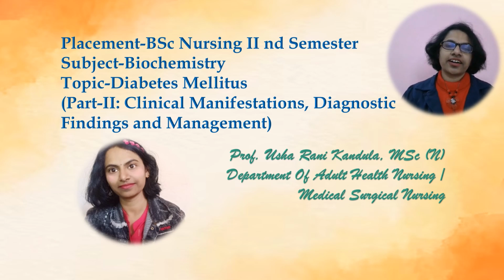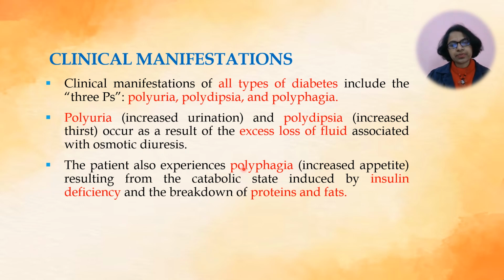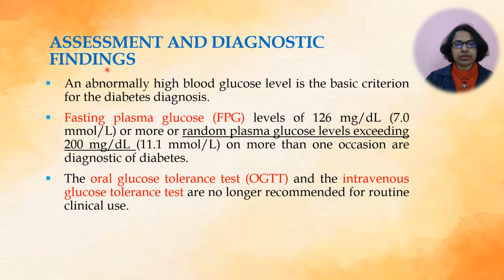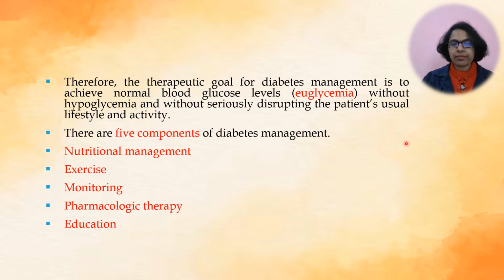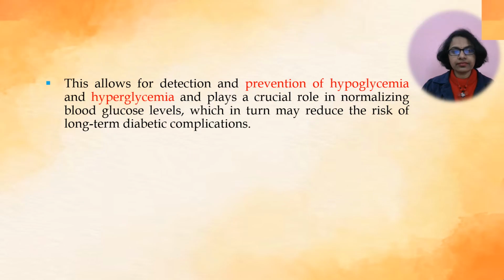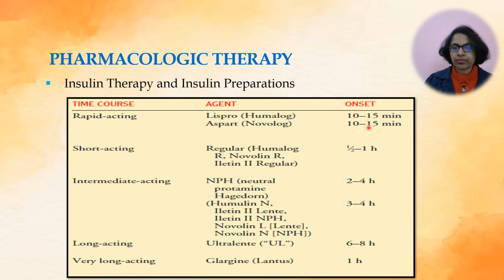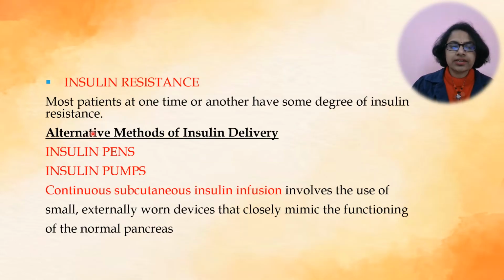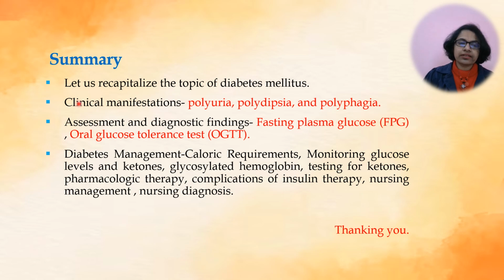Diabetes mellitus biochemistry, Part 2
Subject –Biochemistry
Group/Audience- BSc Nursing II nd Semester students
Topic – Diabetes Mellitus (Part-2)
Subtopics-
• Diabetes Mellitus- Definition
• Clinical Manifestations
• Assessment and Diagnostic Findings
• Nutritional Management
• Caloric Requirements
• Monitoring Glucose Levels and Ketones
• Pharmacologic Therapy
• Nursing Management